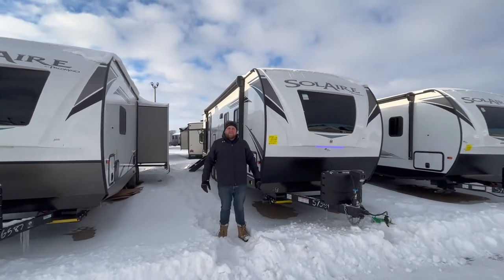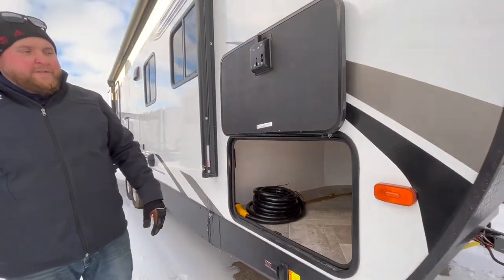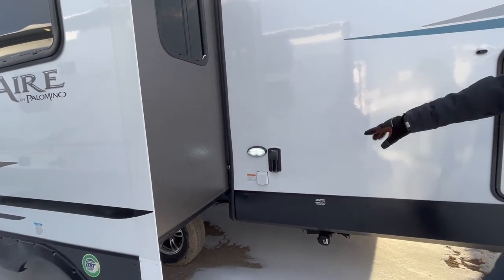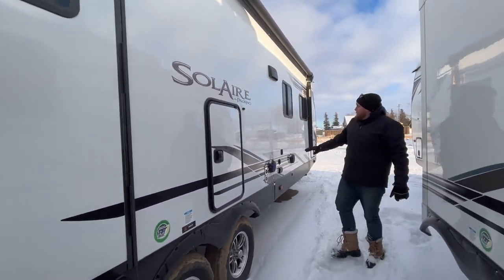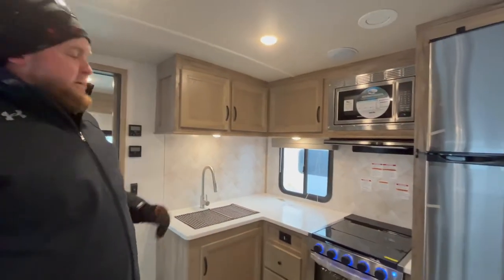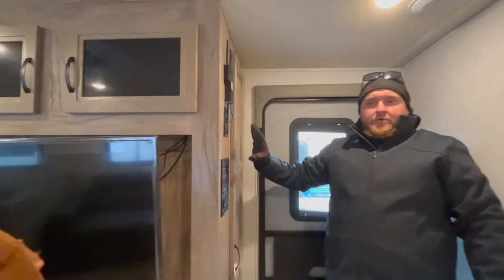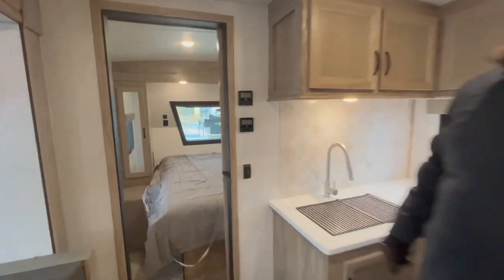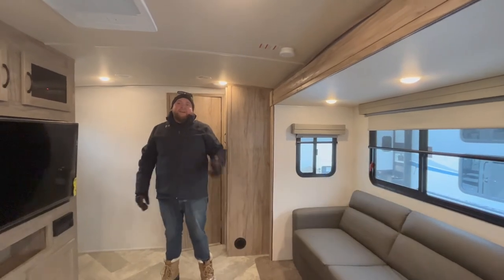2022 Solaire 258RBSS Travel Trailer at @CampOutRVStratford in Stratford!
The Ultra Lites are the results of superior design and modernization. Striving to meet all the customer’s demand this trailer provides a smooth ride with independent suspension axles, aluminum superstructure frame for light weight towing and barreled ceilings for a more spacious interior.